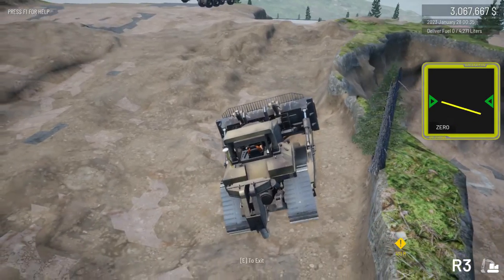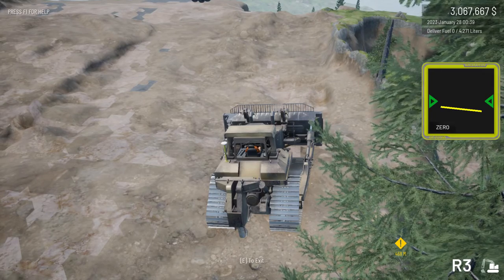Out of Ore Mr JP Gameplay 0047 "GPS Setup Guide & Demonstration"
A viewer asked a question about GPS. I hope this guide is a little more of a simple explanation.
The word "Zero" on the GPS is a button and can be clicked when in the "Q" menu for the vehicle. This resets the GPS to your local height.
Have a great day! Good luck in the mine!